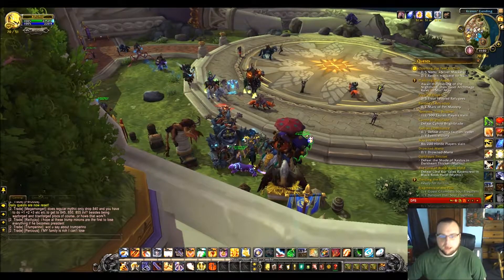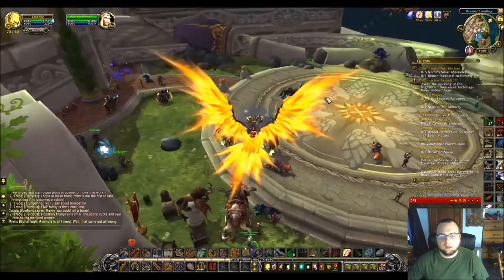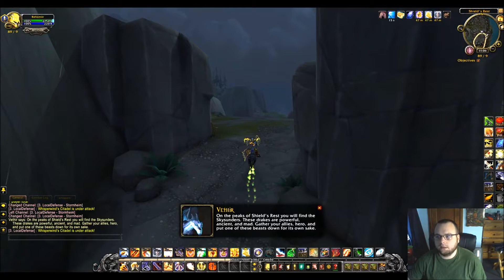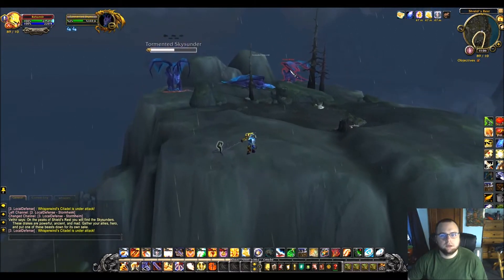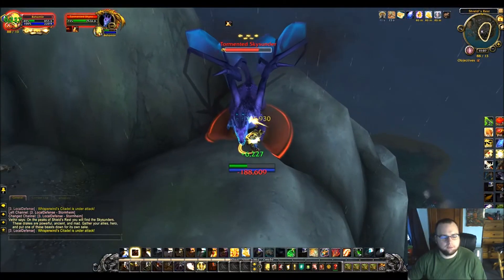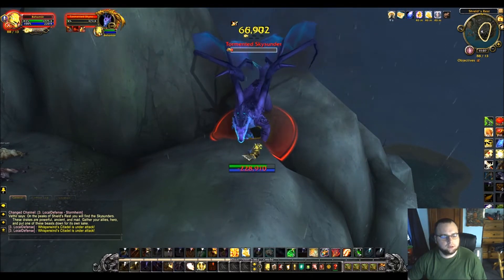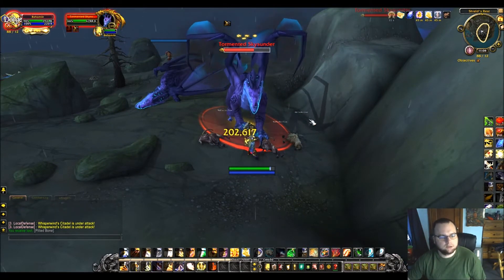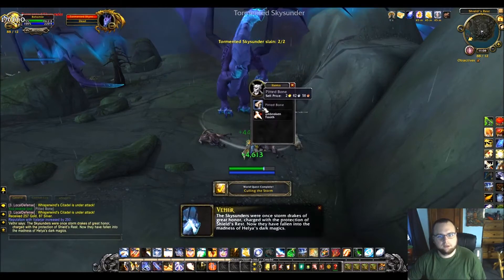Wow-Legion-Culling the Storm(solo)-World Quest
How to get to and finish Culling the Storm, solo